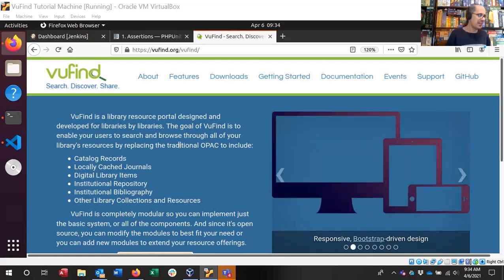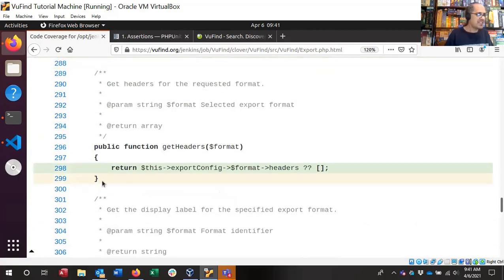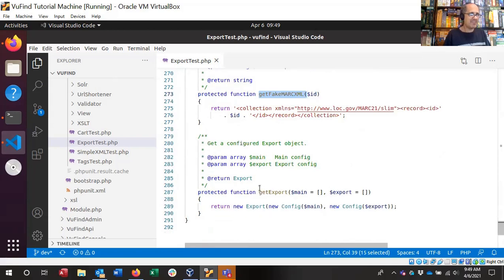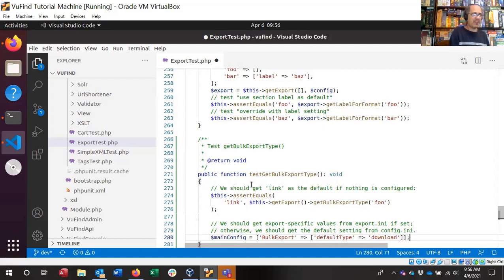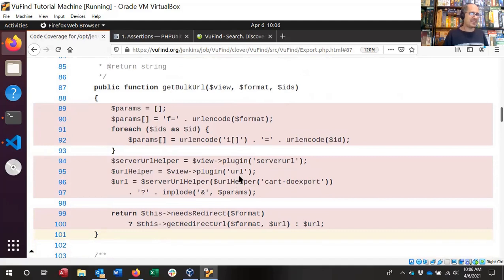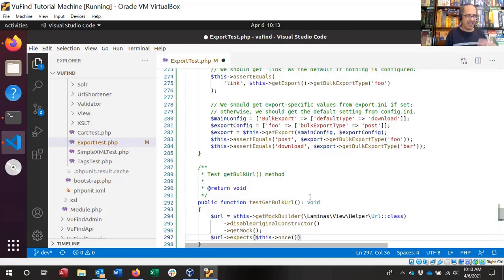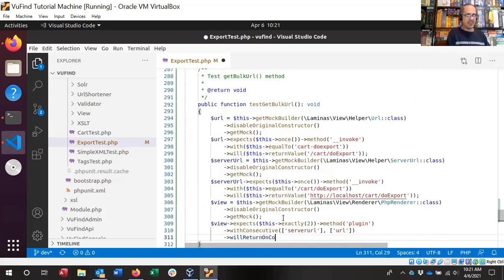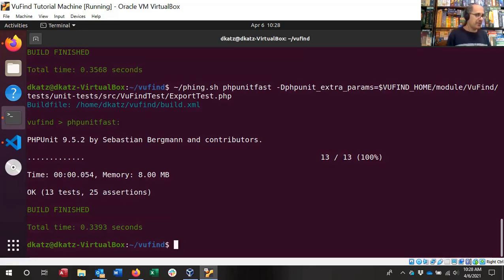VuFind®: Testing, Part 2: Writing Unit Tests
The seventeenth VuFind® instructional video dives deeper into testing, showing you how to build a real PHPUnit test to improve VuFind®'s test coverage.